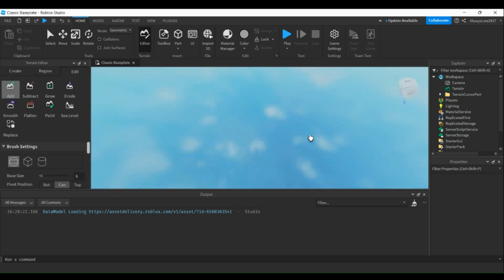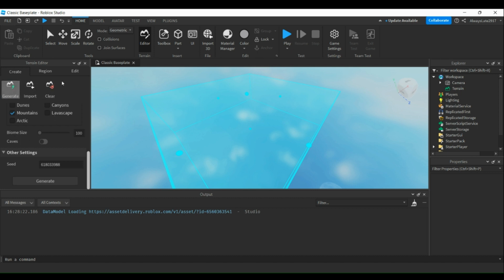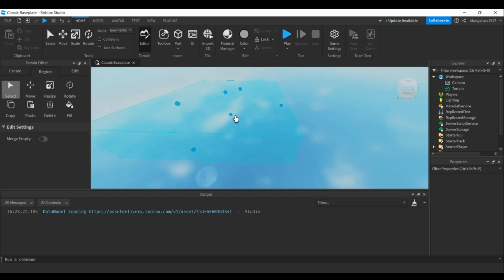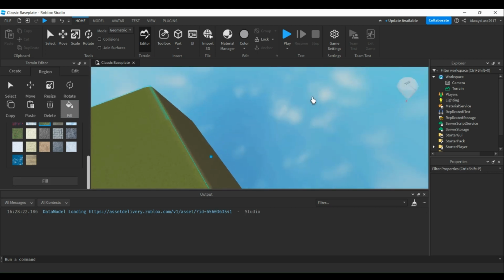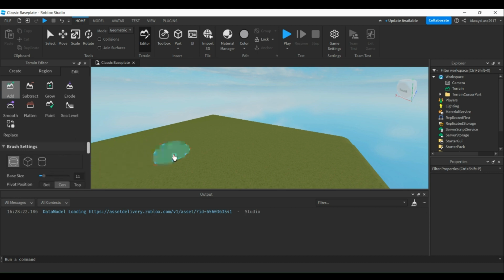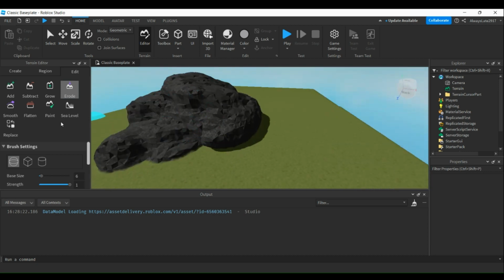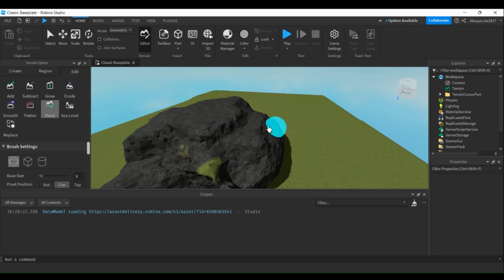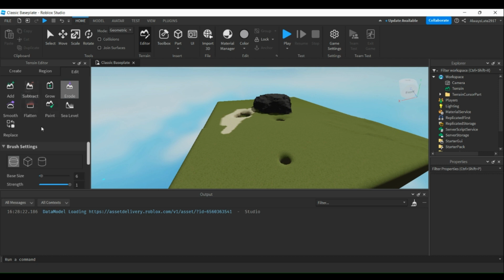Terrain Editing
Here is information on how Terrain editing in Roblox studio work.  These are some ticks and tips that I have learned as I develop Roblox games.  Terrain editing is fun and easy when one knows how to use the tools.  Happy editing.